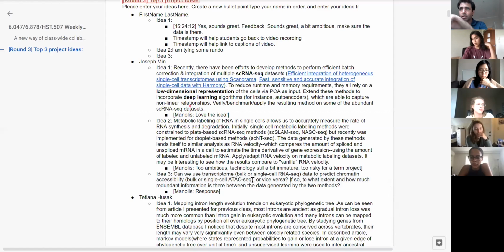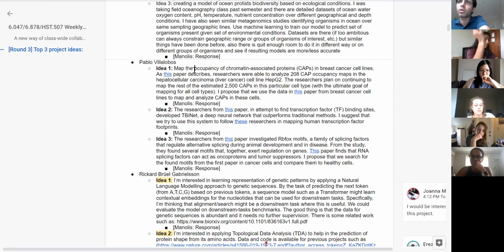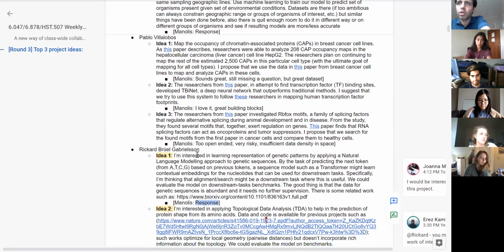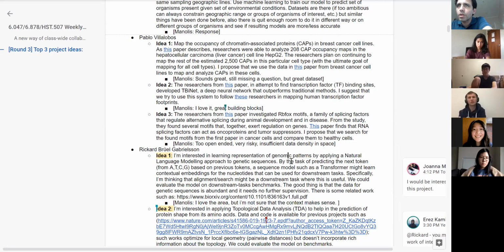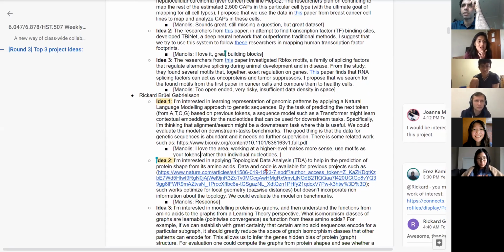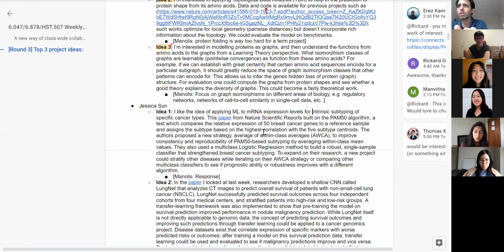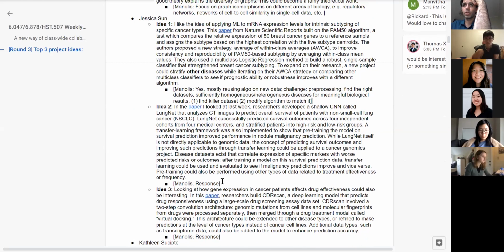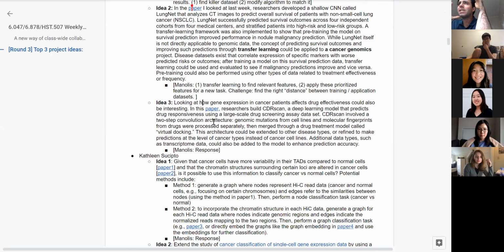Mentoring Week03 Friday part2